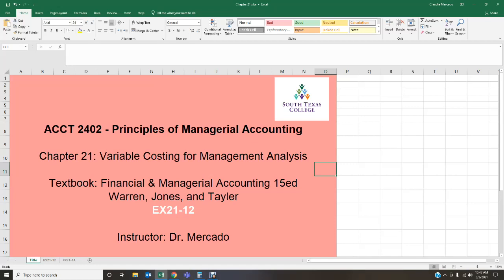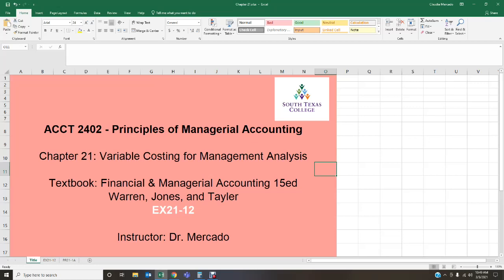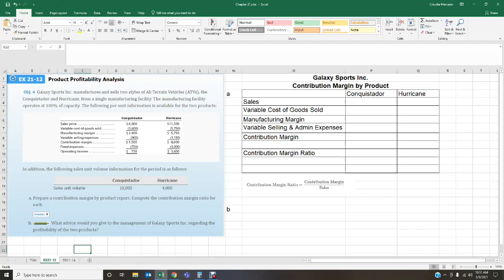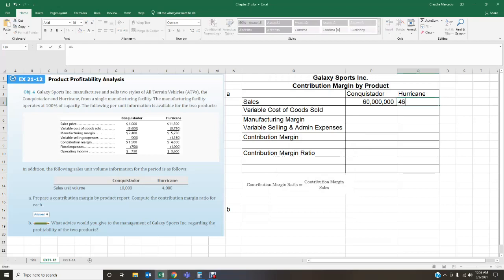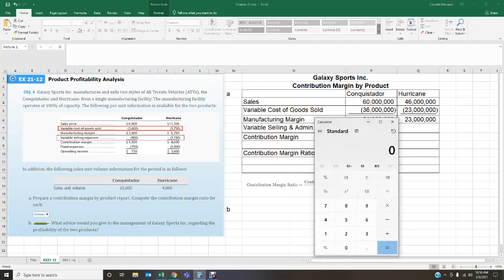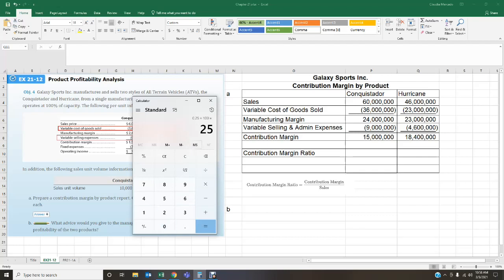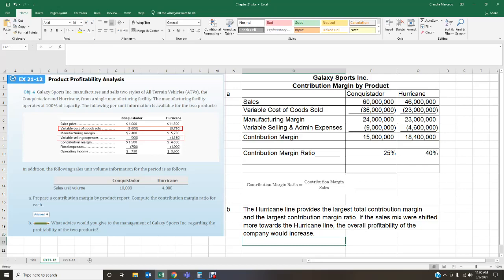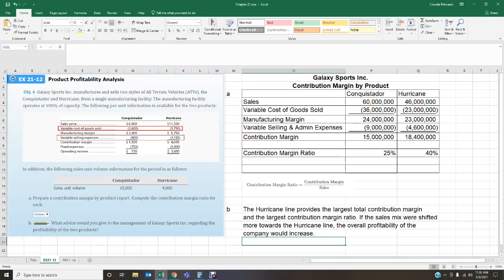ACCT 2402: Prin of Financial Acct Chapter 21 EX21-12